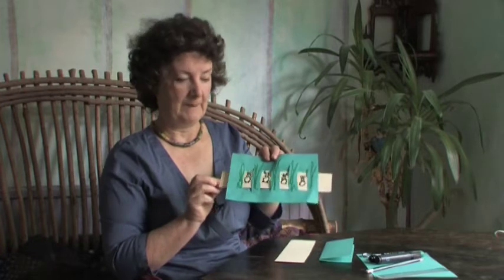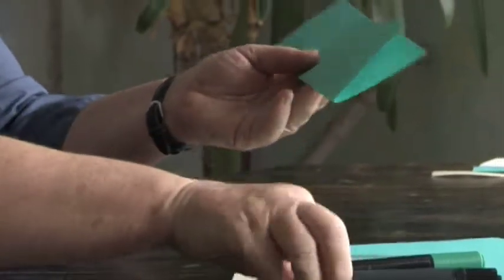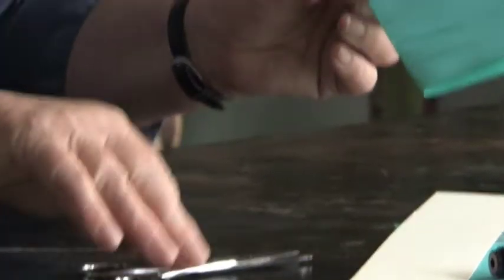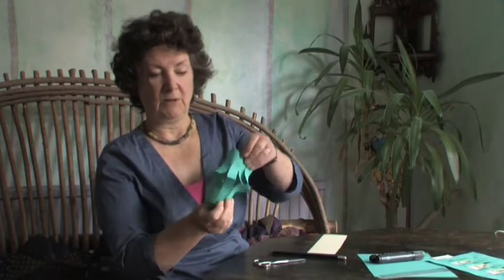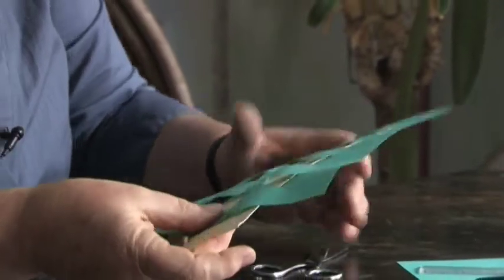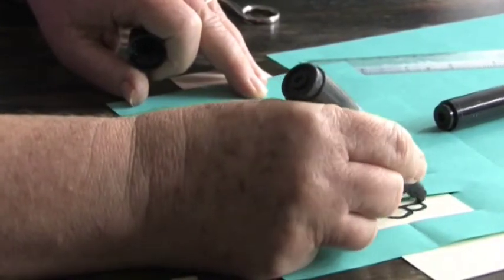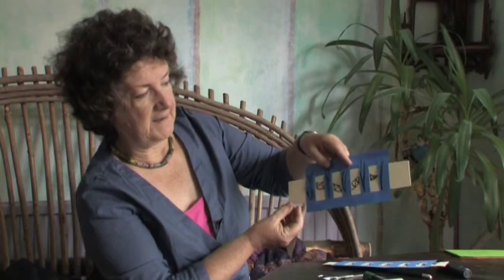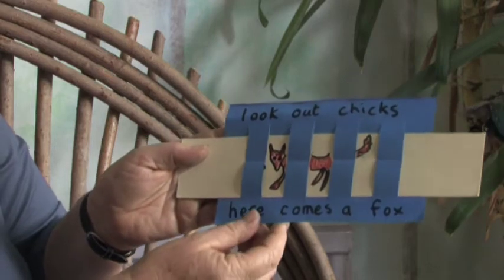Art for Kids : Art for Kids: How to Make Disappearing Rabbits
A fun art project for kids involves making rabbits who can disappear and peep out from the grass. Make disappearing rabbits with tips from an art teacher in this free video on art for kids.

Expert: Pauline Stannard
Bio: Pauline Stannard has over 20 years of teaching experience and runs art workshops for children.
Filmmaker: Kathy Stannard